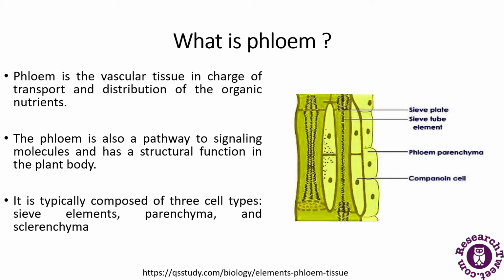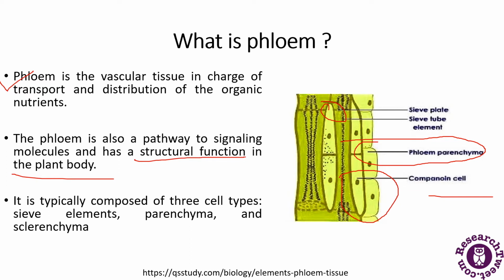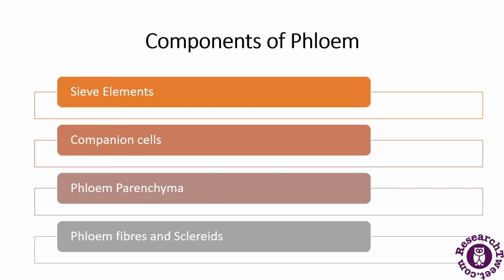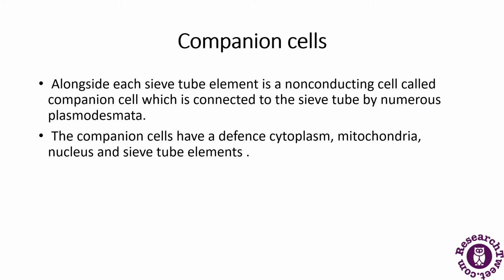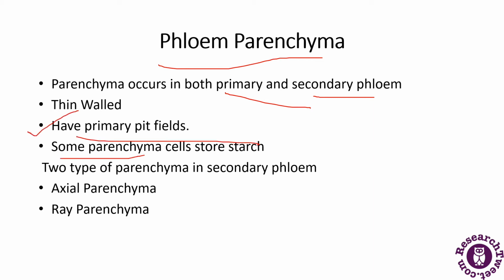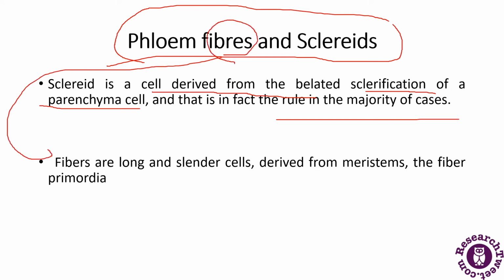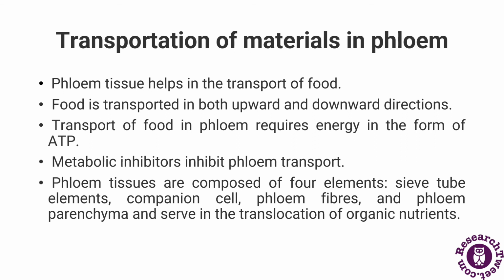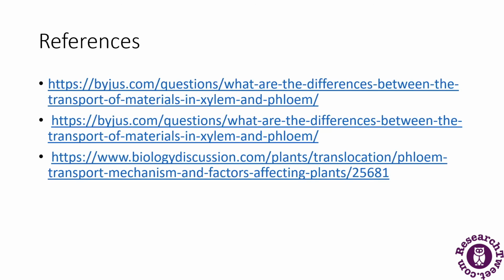Phloem Transport: Meaning, Mechanism, and Evidence